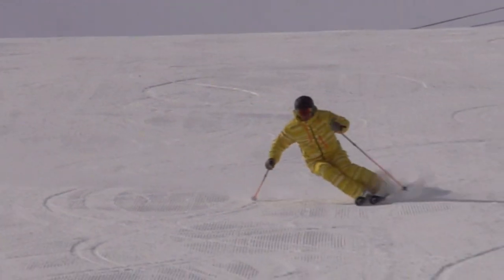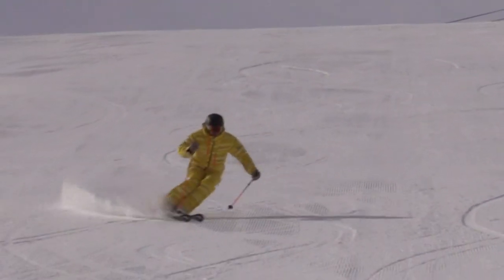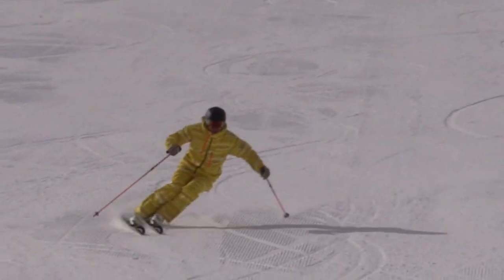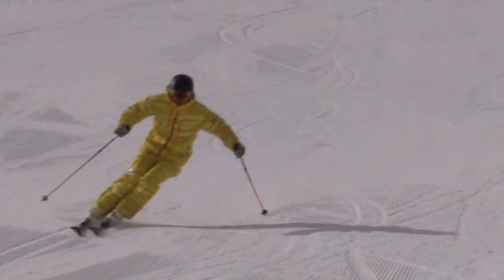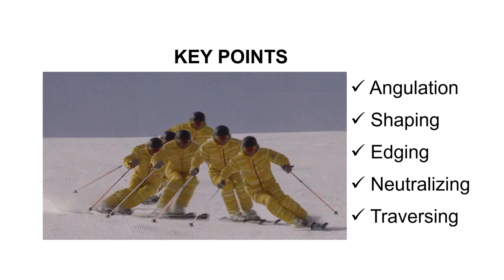Richi Berger Skiworld 20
Ideal Short Turns －5 Keypoints －
@2021 SPORTS UNITY INC.